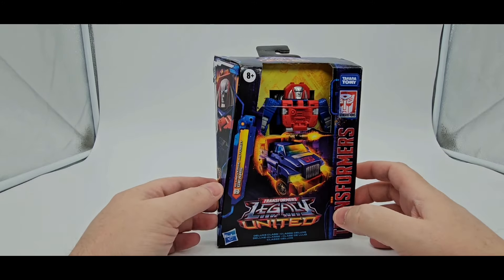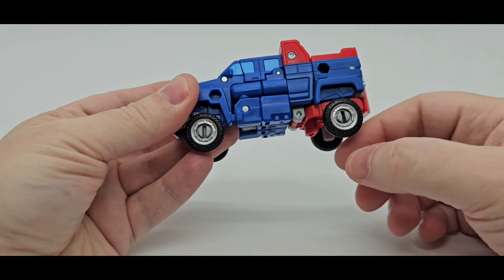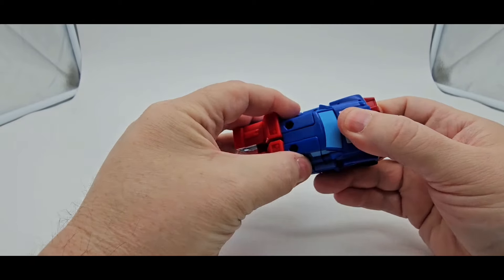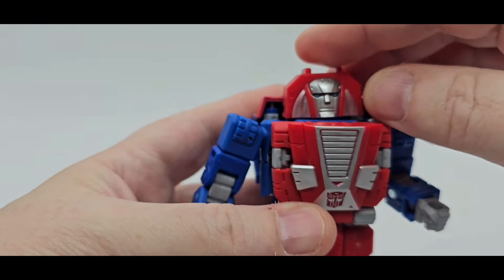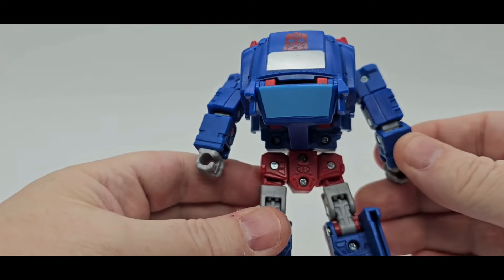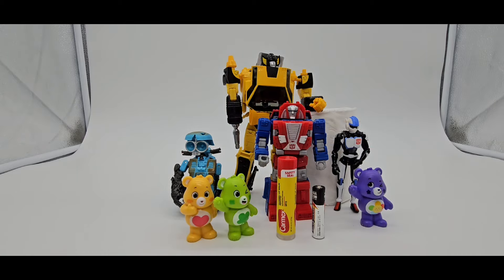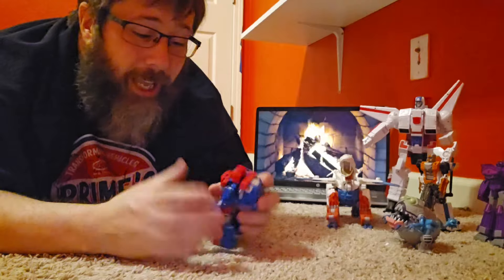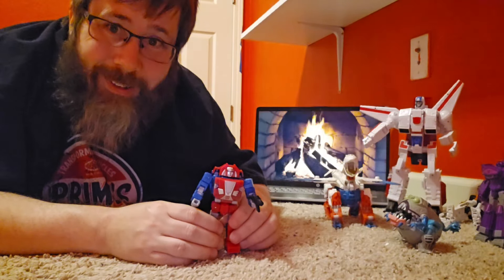Pleasantly Surprised! Legacy United G1 Universe Autobot Gears Review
In this video I take a look at the Pleasantly Surprised! Legacy United G1 Universe Autobot Gears Review

Checkout my Facebook page also